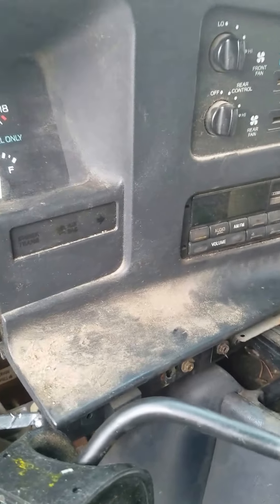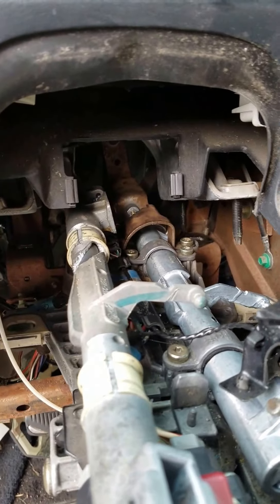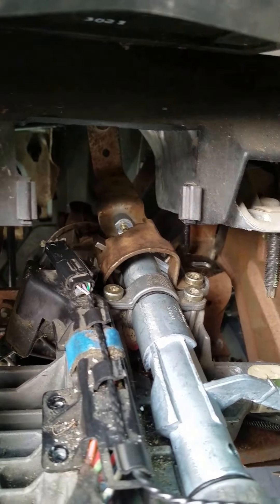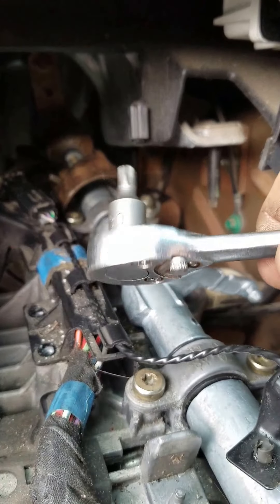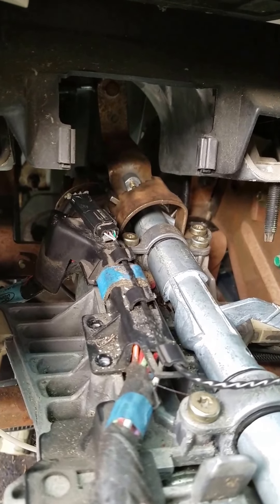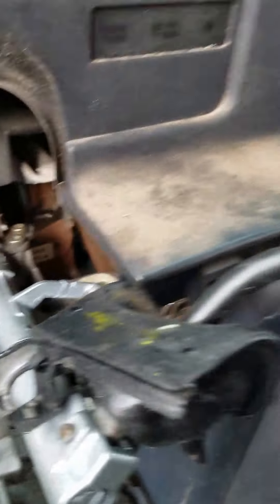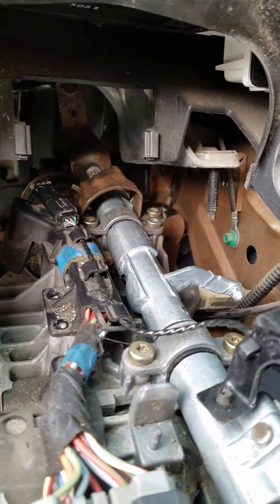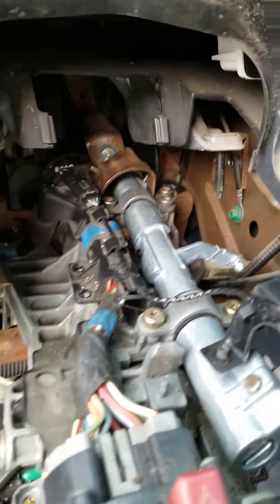Ford 150 broken shift tube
Broken shift tube repair lock cylinder removal gear indicator